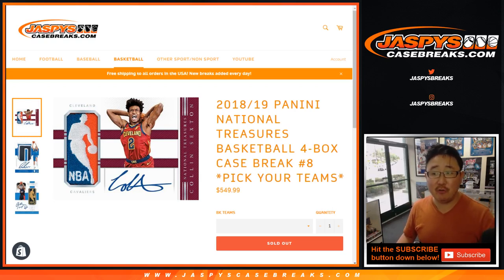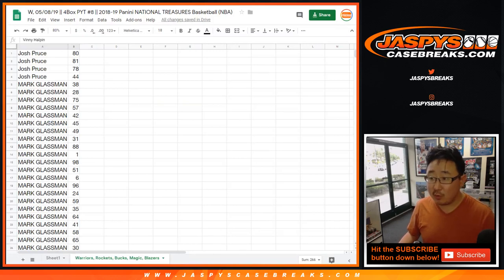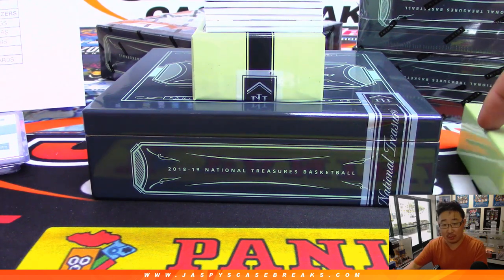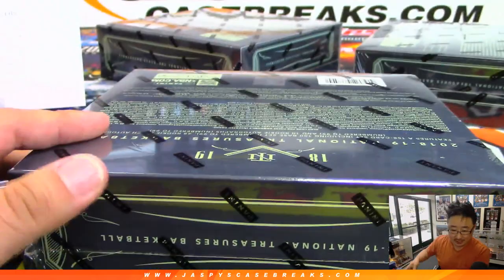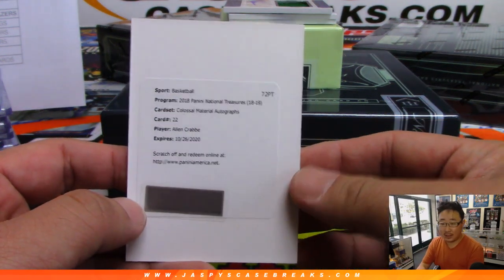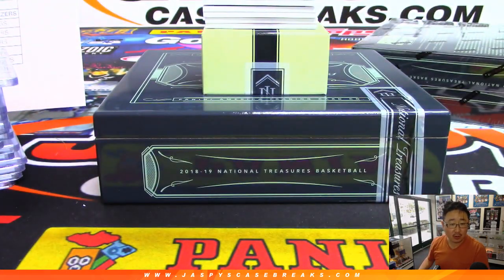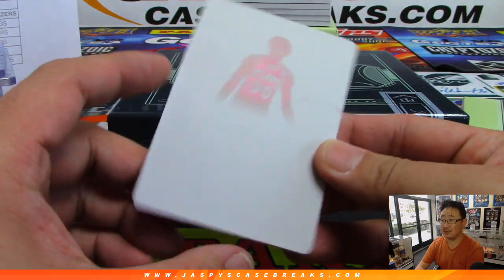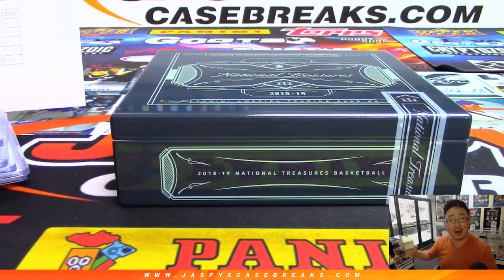W, 05/08/19 || 4Box PYT #8 || 2018-19 Panini NATIONAL TREASURES Basketball (NBA)